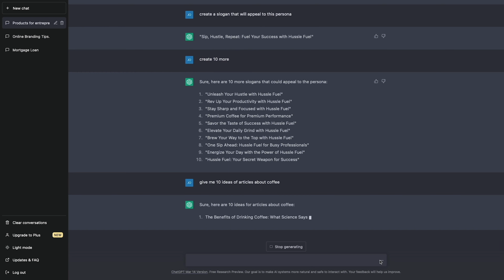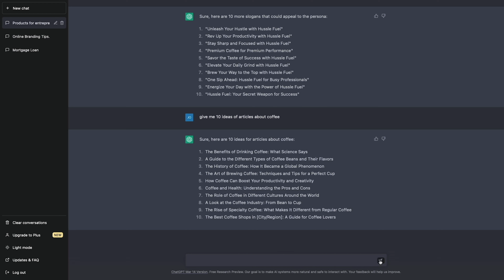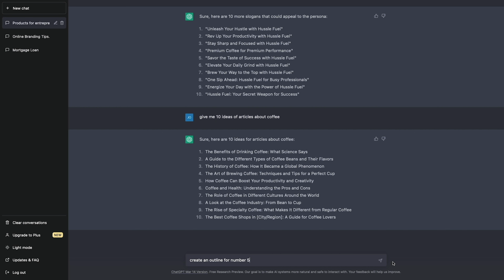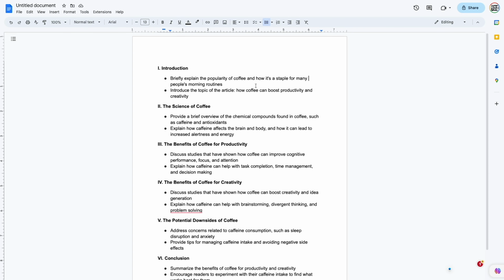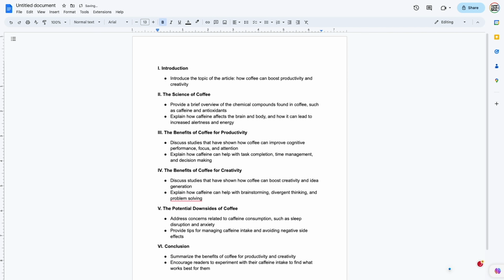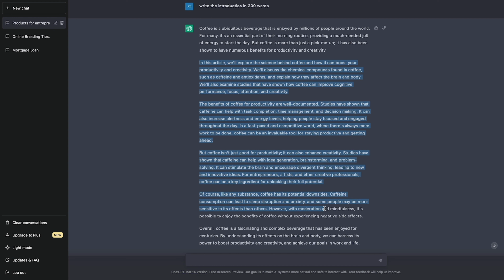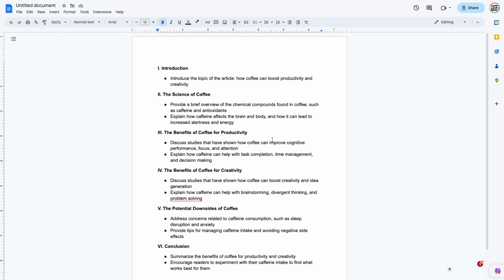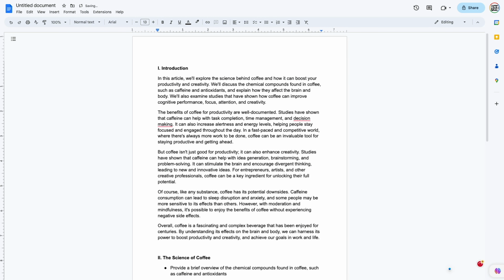Lesson 03: Generating High-Quality Articles with ChatGPT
ChatGPT is revolutionizing the task of content generation. Its impressive capability to create top-quality articles in mere seconds can save users substantial amounts of time.

With ChatGPT, users can generate multiple articles within an hour with ease.

Here are what we covered in this lesson:
0:00 Introduction to ChatGPT Article Writing
0:37 Added Benefits of Using ChatGPT
1:06 Step 1: Crafting the Perfect Prompt
1:34 Step 2: Brainstorming Article Ideas
2:27 Step 3: Generating an Article Outline
3:15 Step 4: Generating an Introduction
4:36 Step 5: Generating the Body

“Master ChatGPT in Content Marketing” is a free course that covers ChatGPT from beginner to advanced for effective content marketing. You’ll learn how to craft prompts for multiple marketing use cases as well as generate engaging content using AI technology. For the best learning experience, please view this course

WriterZen Academy is an easy-to-explore and intuitive learning hub created by WriterZen. We offer a wide range of free courses on SEO and Digital Marketing for aspiring writers and marketers, making it an ideal resource for those looking to expand their knowledge and skill sets.